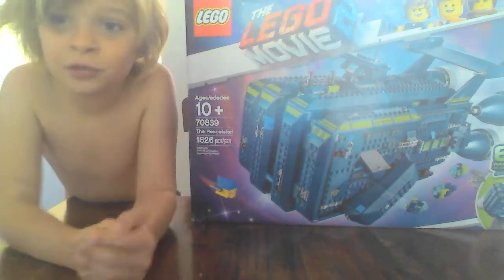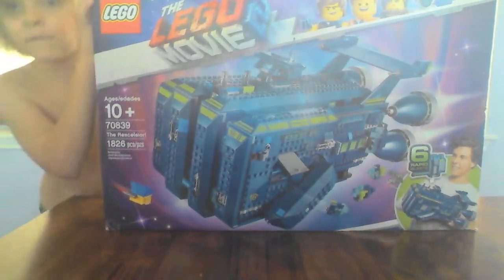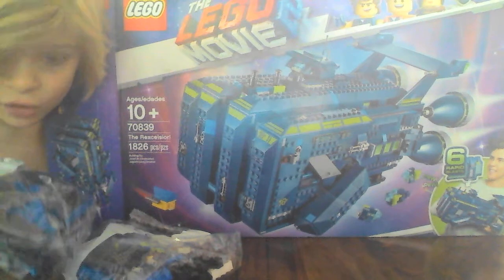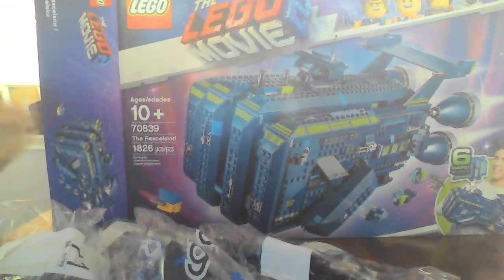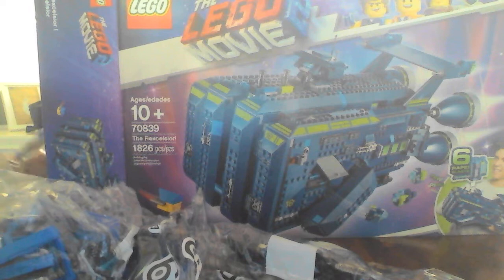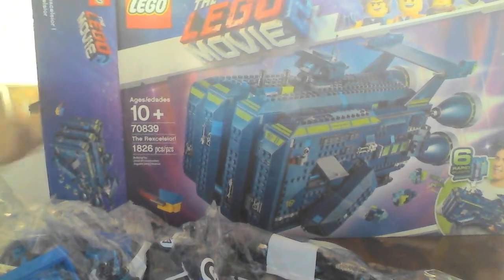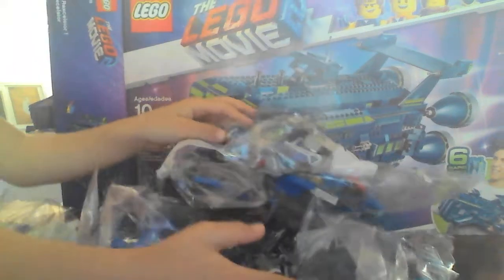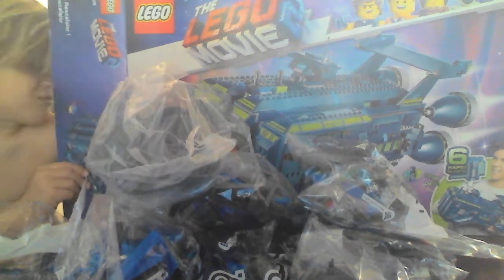rexelseor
rexelseor mewtwo2s